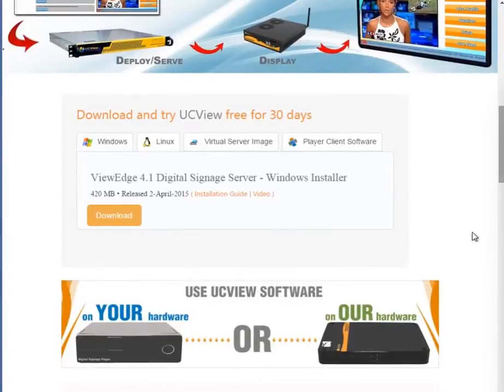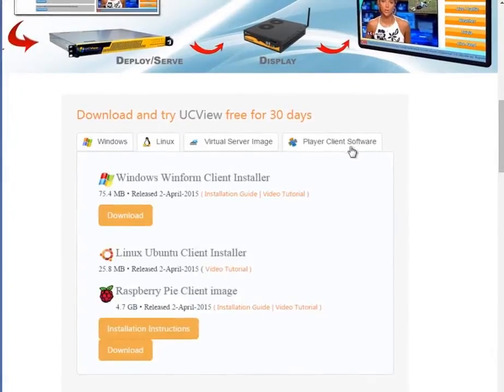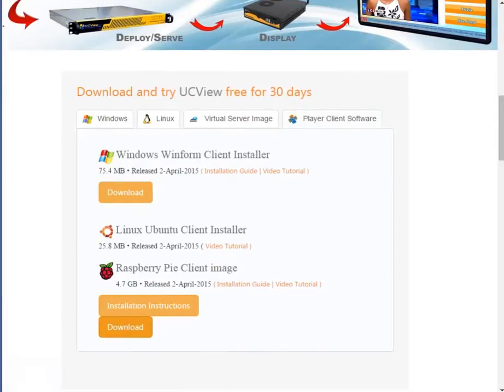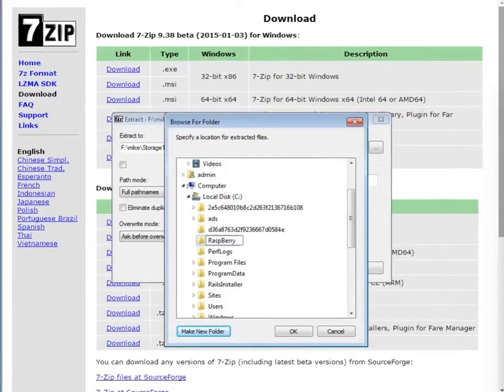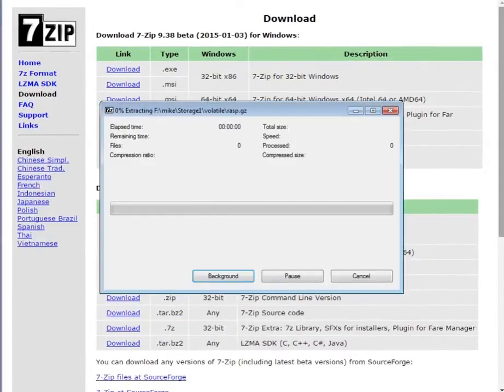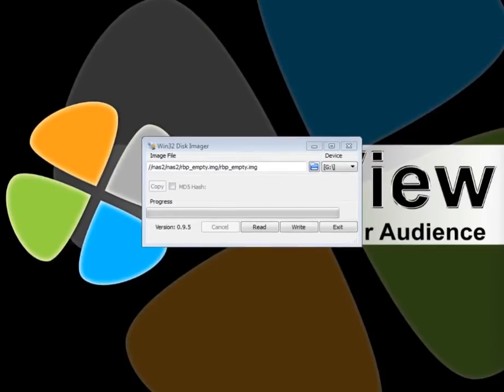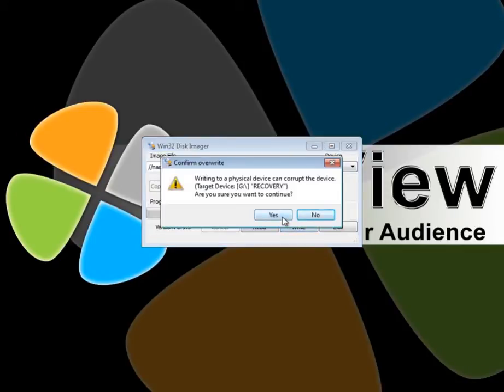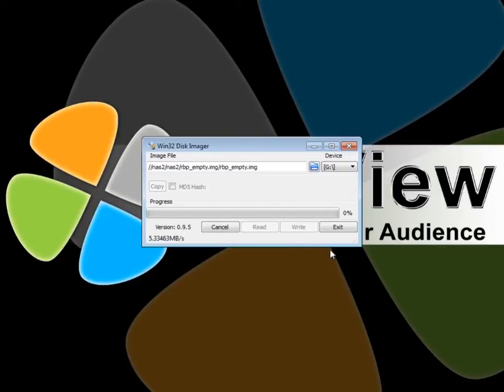Installing UCView software on Raspberry Pi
Downloading and installing UCView Digital Signage Software on a Raspberry Pi Client